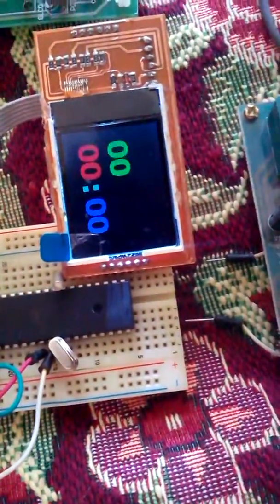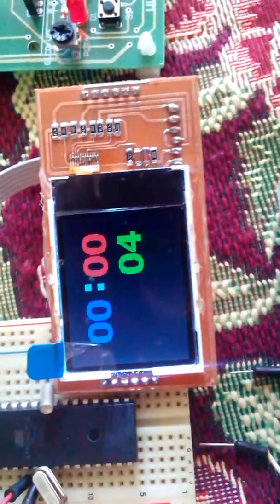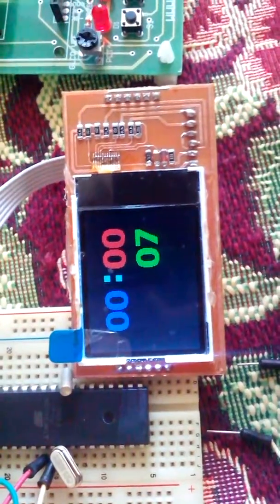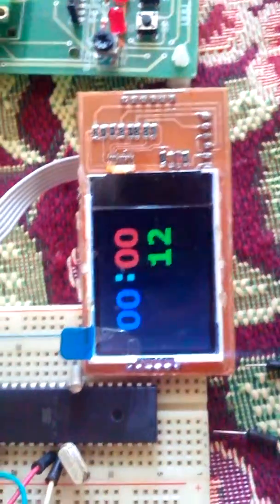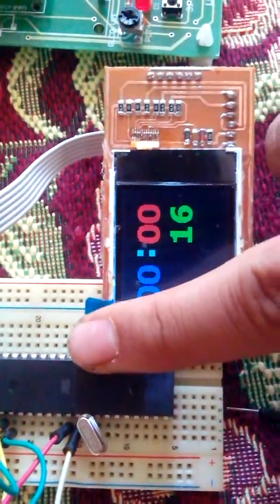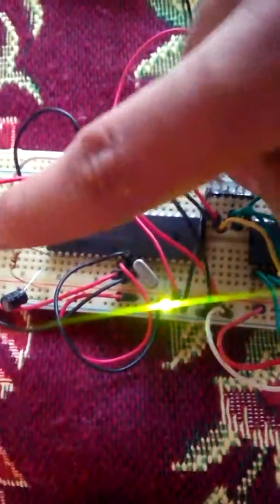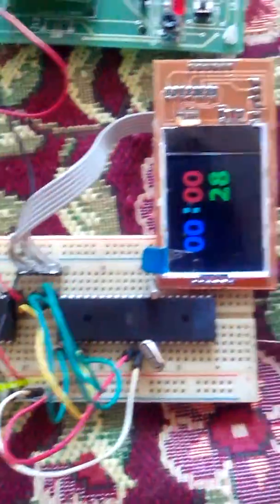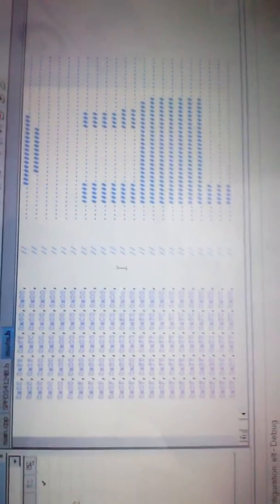nokia 1616 lcd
nokia lcd drive with ARM